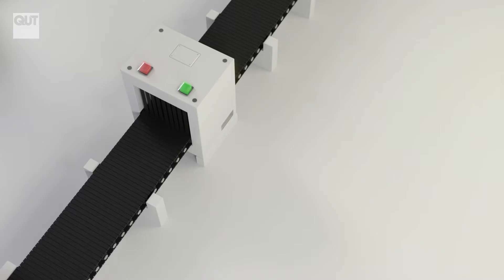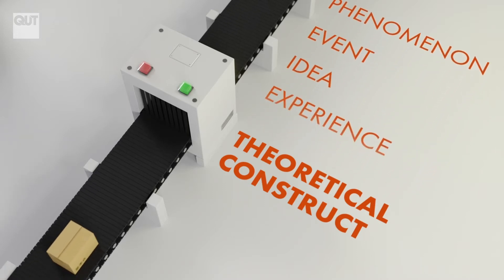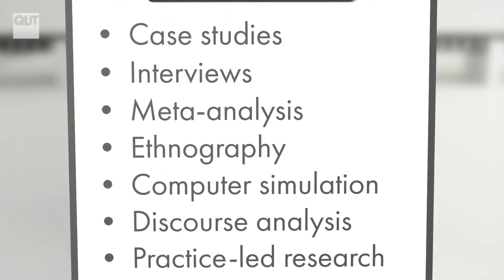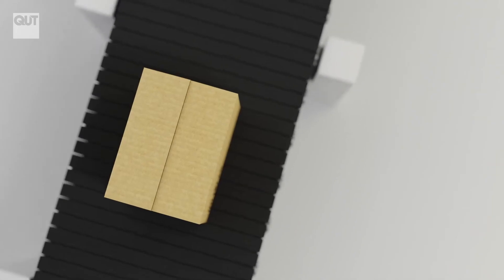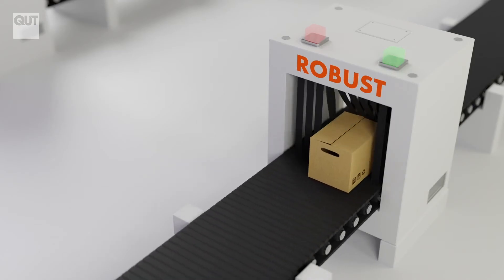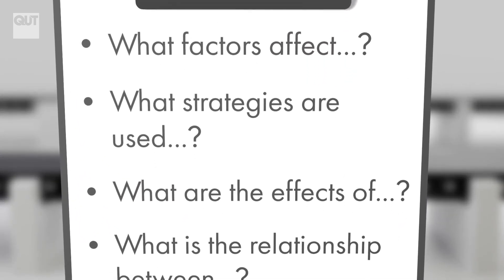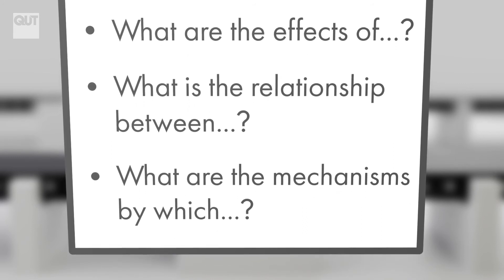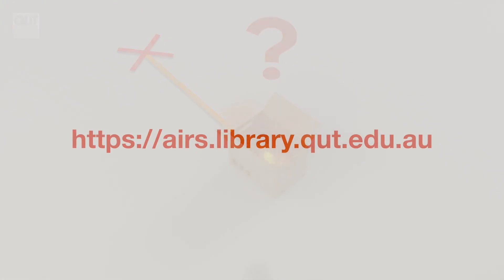IFN001 AIRS - The Research Question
IFN001: Advanced Information Research Skills (AIRS) is a mandatory coursework requirement for Higher Degree Research (HDR) students enrolled at Queensland University of Technology (QUT) in a Doctor of Philosophy (PhD) or Master of Philosophy (MPhil).

The QUT logo, the "real world" wordmark, and any combination of the foregoing, whether integrated into a larger whole or standing alone, are registered Trade Marks of the Queensland University of Technology, and their use is subject to the approval of the Publications Manager.